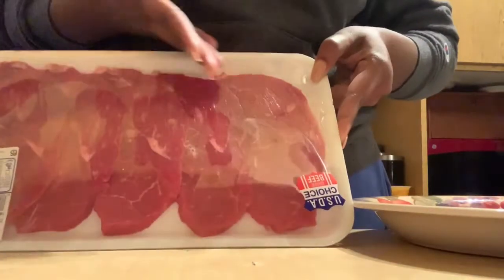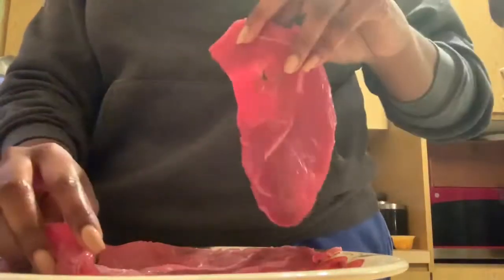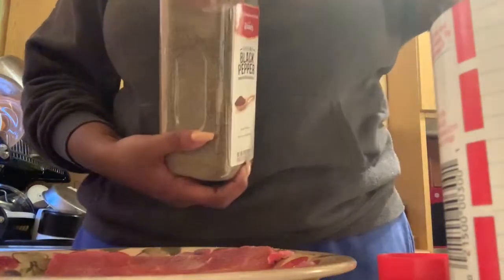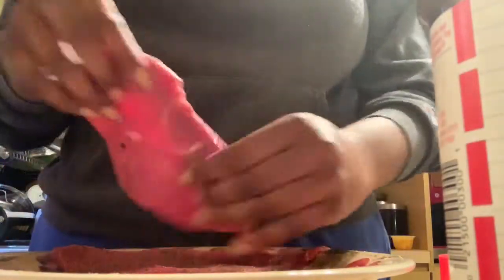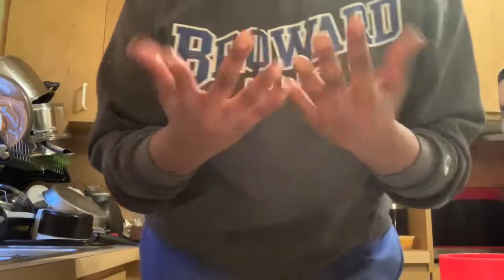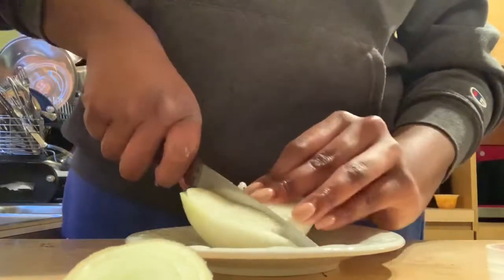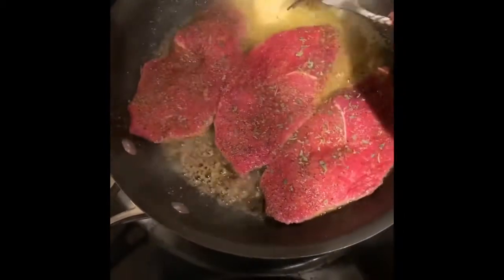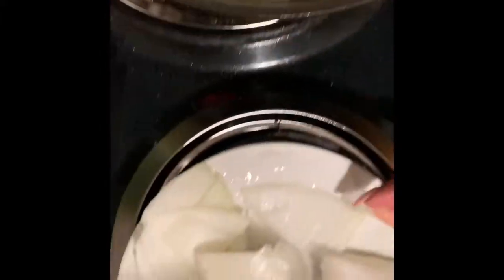Funny cooking commentary